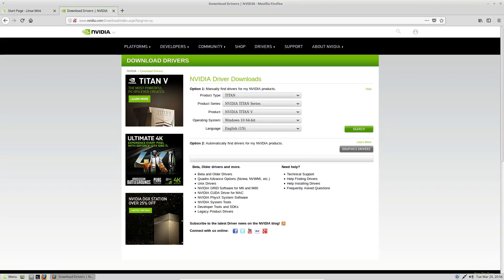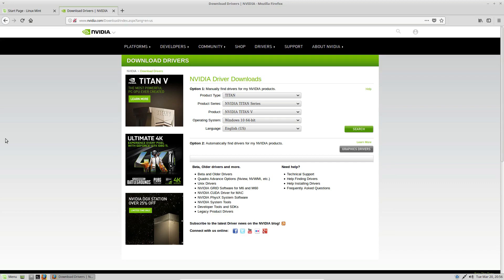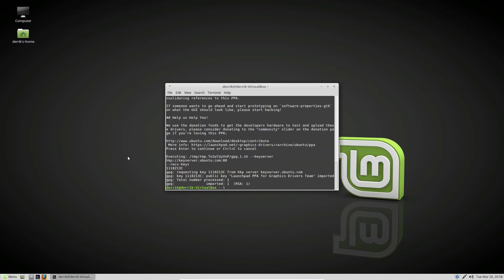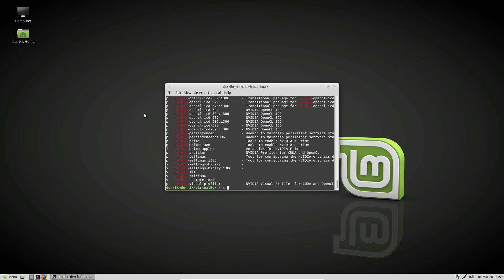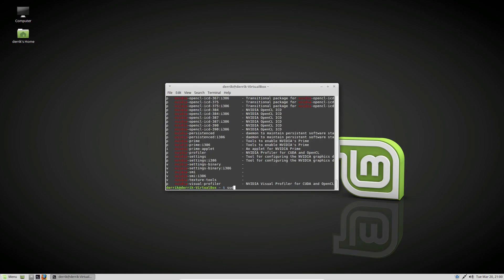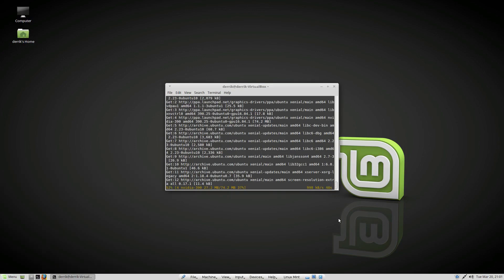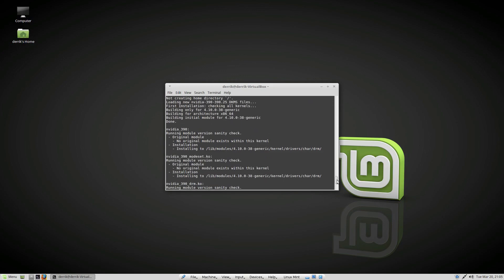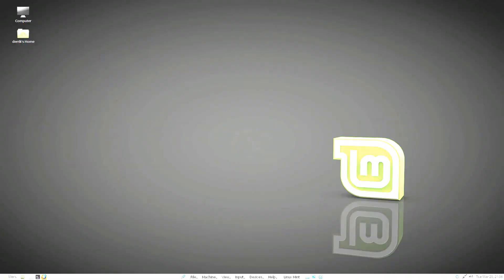How To Install The Latest Nvidia GPU Drivers On Linux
It is common knowledge among Linux users that Nvidia makes the best drivers for Linux users. As a result, most Linux users choose to go with Nvidia over AMD when running a Linux PC. Still, even though they make superior drivers, that doesn’t make them any easier to install.